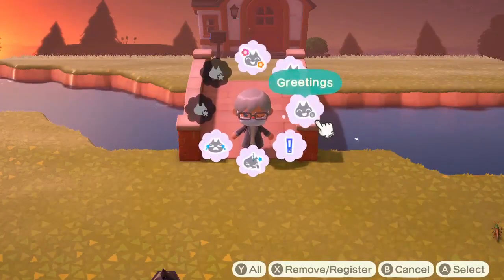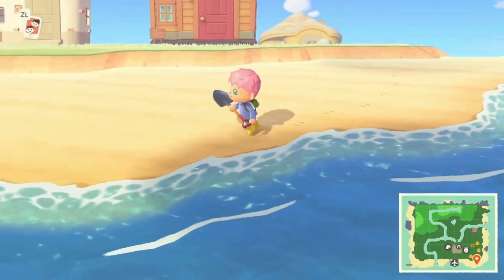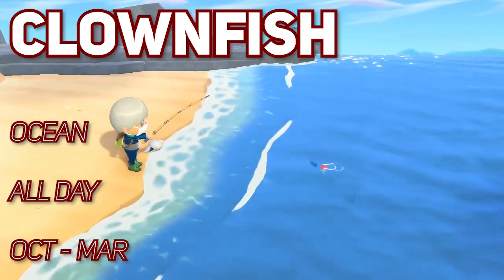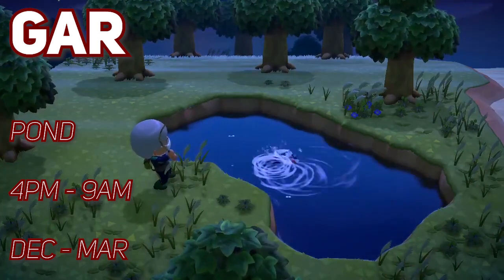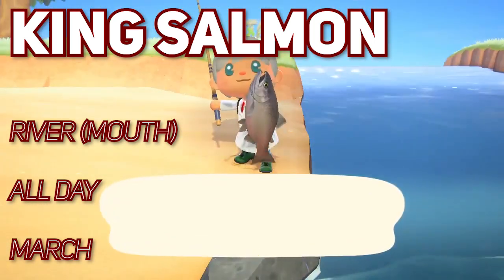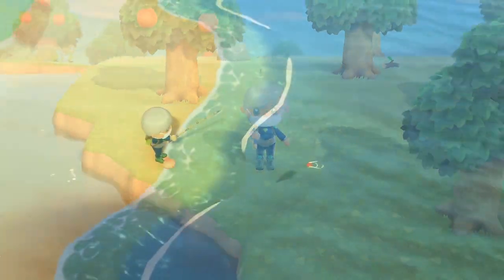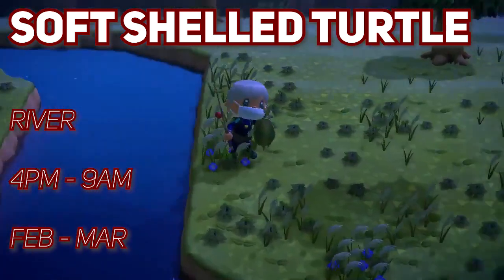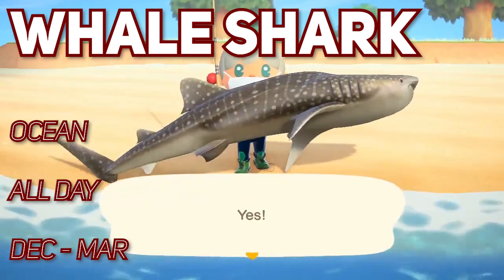ANIMAL CROSSING NEW HORIZONS MARCH FISHING GUIDE - Southern Hemisphere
We made one video so for for the Northern Hemisphere so we thought it was only fair to do another for the South! There are very few days left though so catch all these quick!

- GameSpot article I used for reference